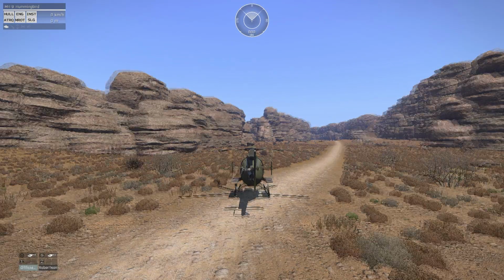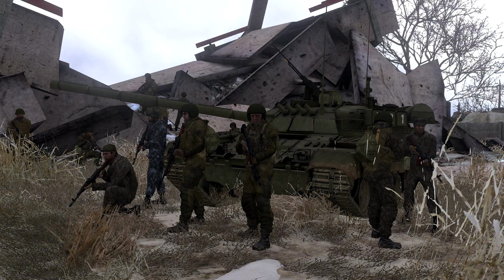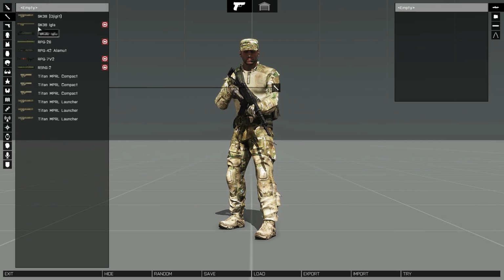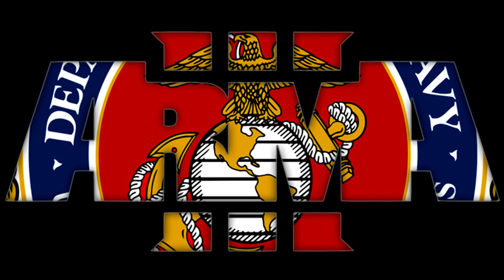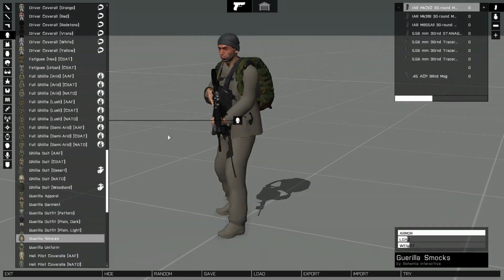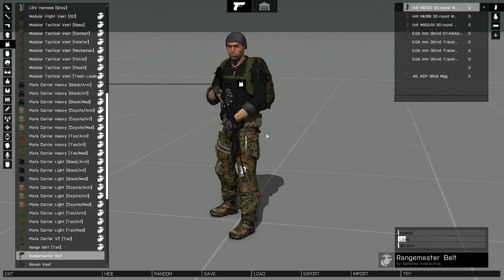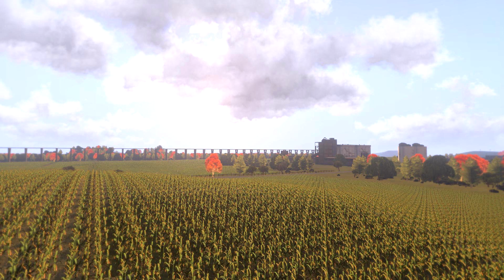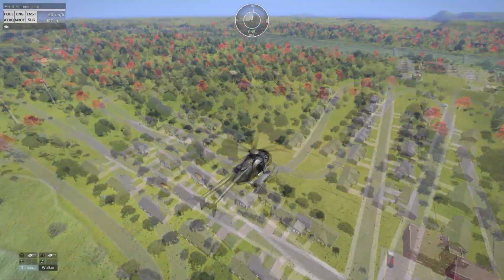"USA" Arma 3 Top 5 Mods - January 2016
Hope you guys enjoy my top five picks for the month of January. :) Enjoy!